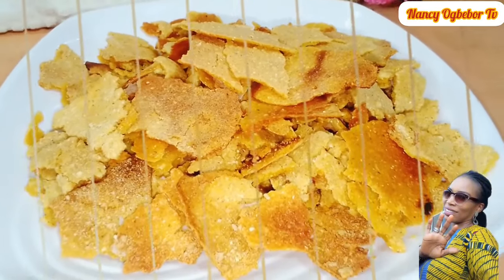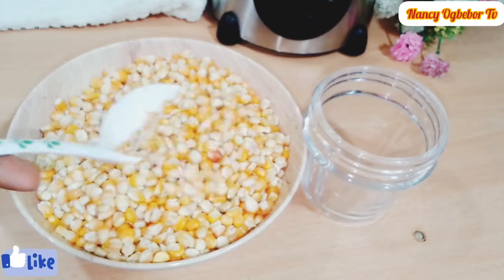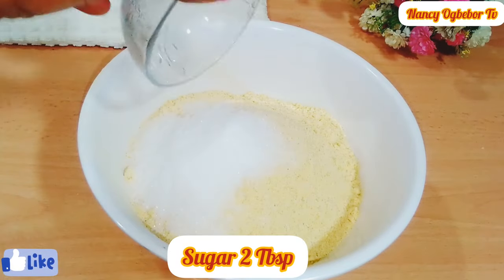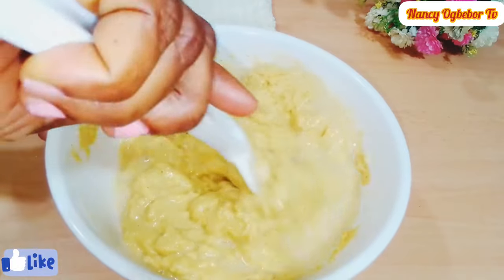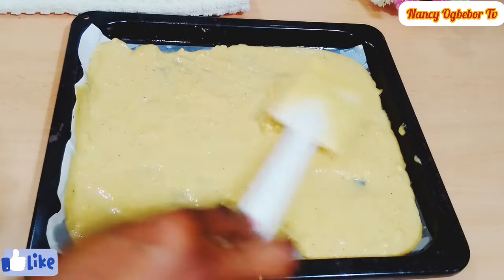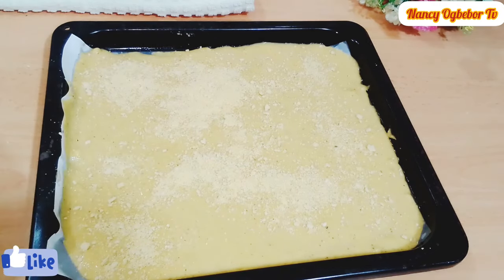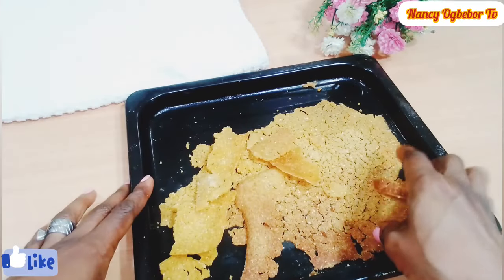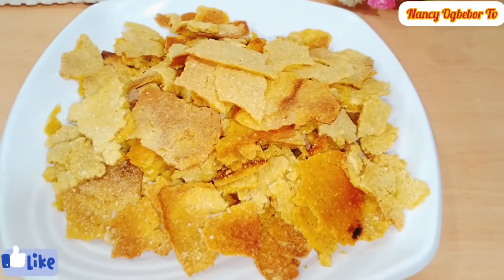Homemade Corn Flakes Cereal